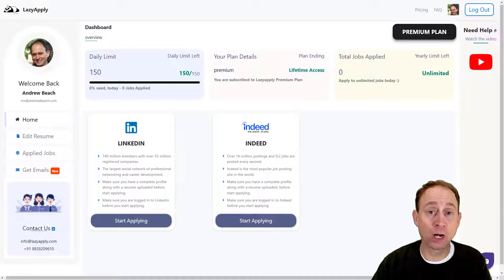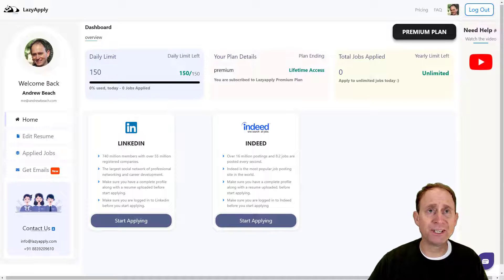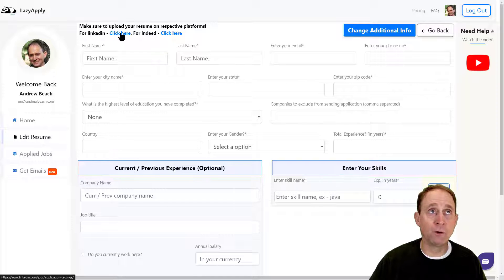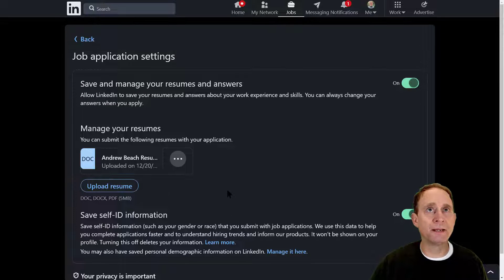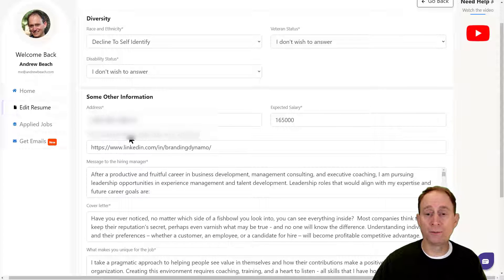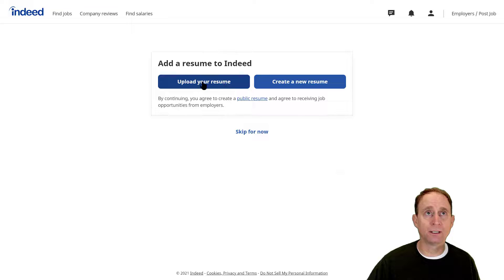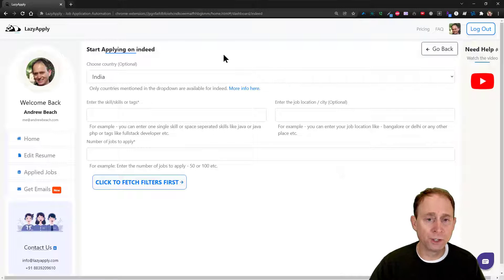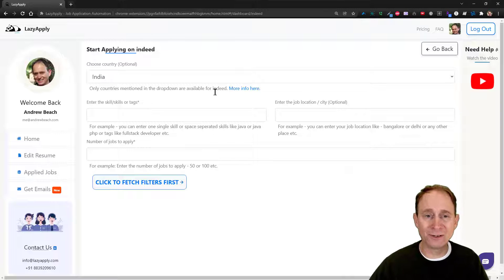Lazy Apply Add Resume Cover Letter and Integrations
Reviewing the solution on AppSumo for LazyApply. The video covers the setup of your resume in LinkedIn and Indeed as well as configuring the LazyApply backend answers to many common data fields in applicant tracking systems (ATS).
0:00 Introduction
0:50 LinkedIn Resume Upload
1:52 LazyApply Background information and Current Role
2:43 Indeed.com Resume Upload
3:07 Next Steps, Closing, Signup

You can take advantage of this incredible lifetime software license for LinkedIn and Indeed.

Showing you today how to redeem the AppSumo Code and establish an account on LazyApply

As an executive coach, I am constantly looking for tools to make life easier for clients. This tool may serve as a tool that can speed up the administrative job search activities that seem to steal so much time. That time can then be reinvested in higher-value activities like networking and interview prep. These types of tools will allow you to maintain resilience and motivation to seek better job opportunities.